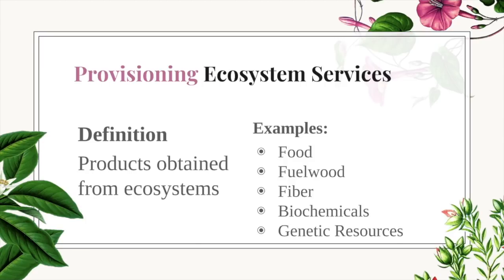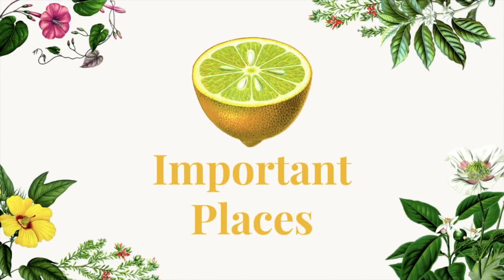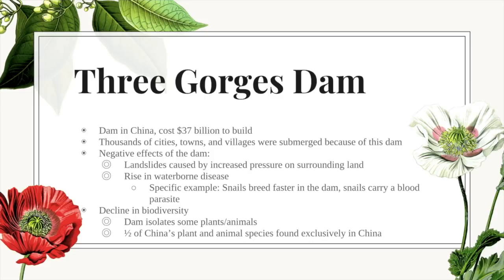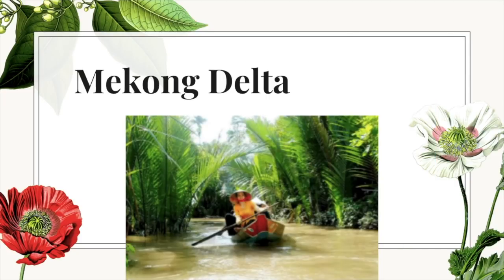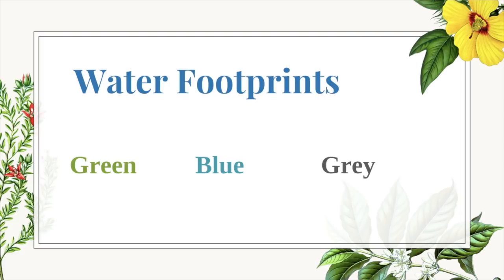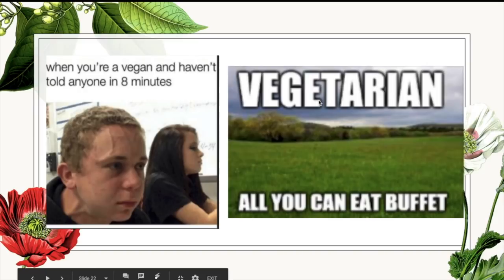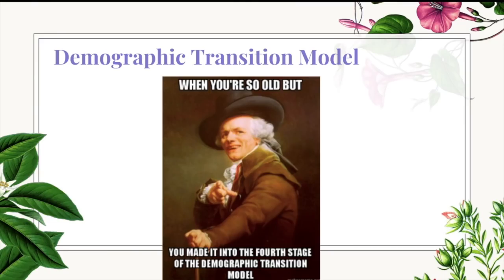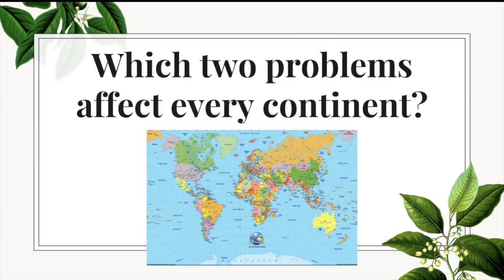ES&P/GEOG 101 Exam #2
Here is a review video I made for the upcoming exam!